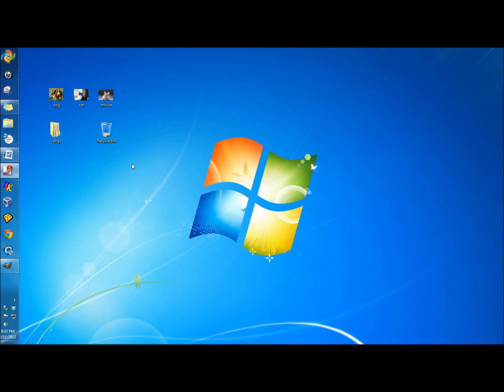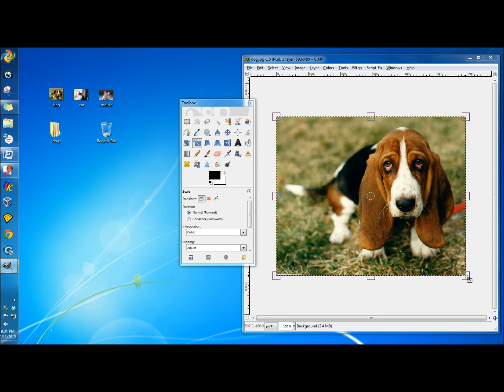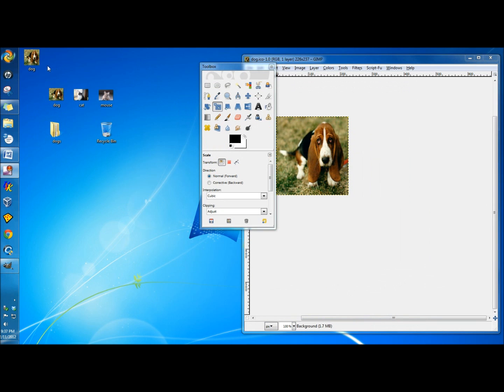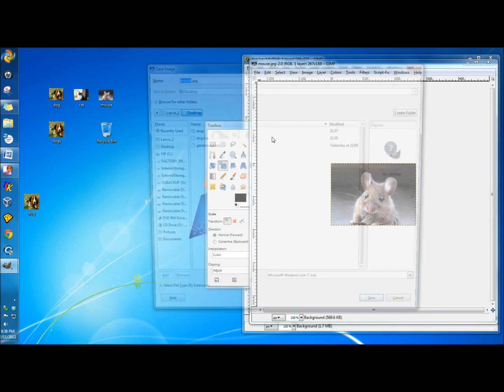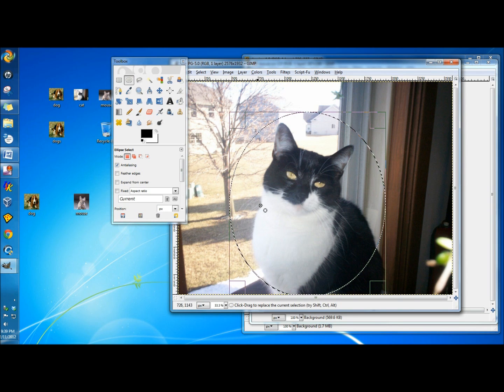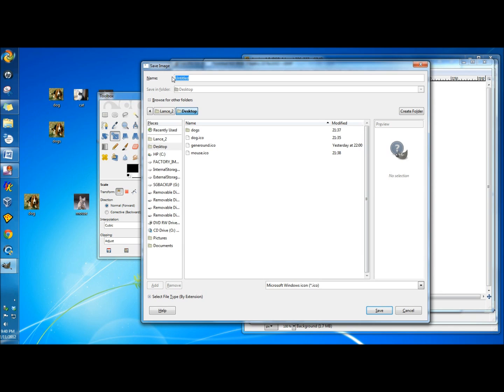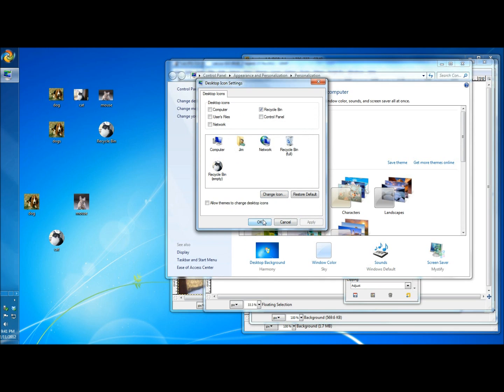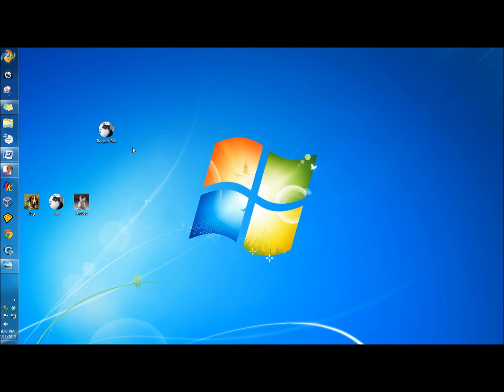Create Desktop Icons with Gimp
This video shows you how to create your own icons for your desktop shortcuts. I used an image editor named Gimp to create them.